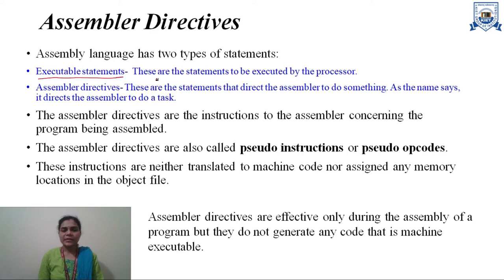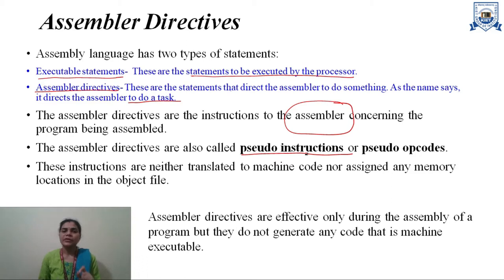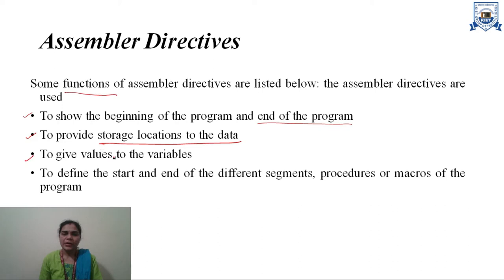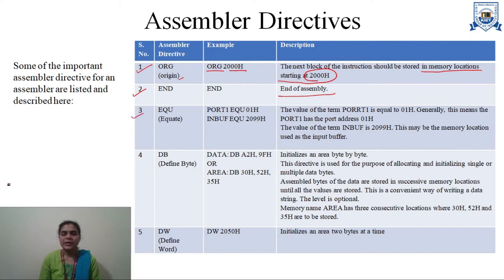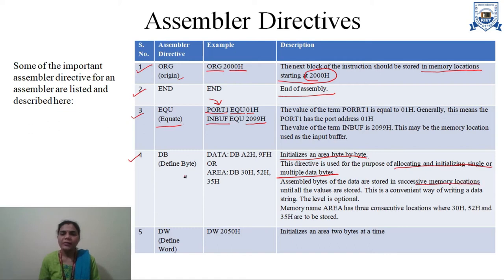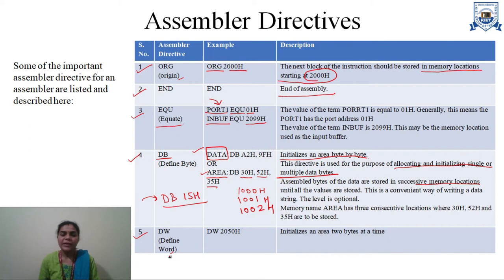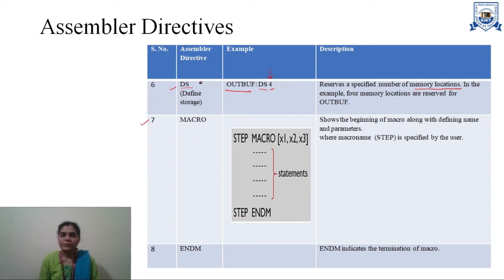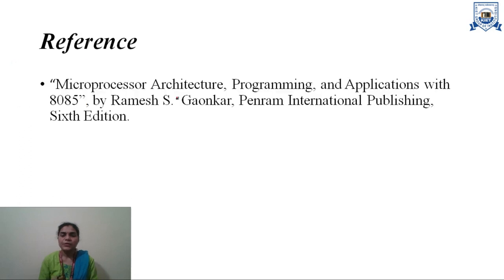L - 16 | Unit - 2 | Assembler Directives | Microprocessor